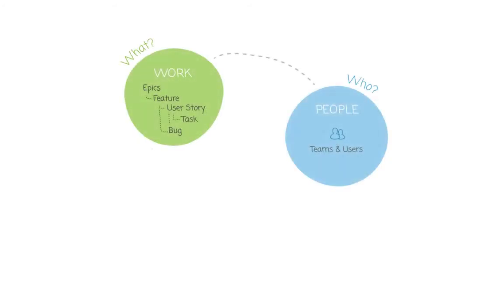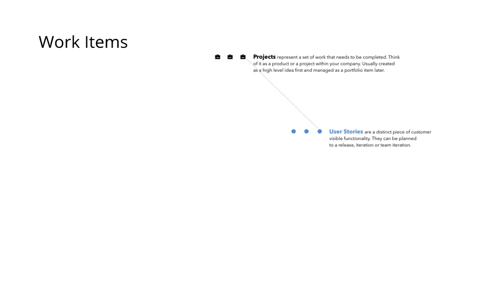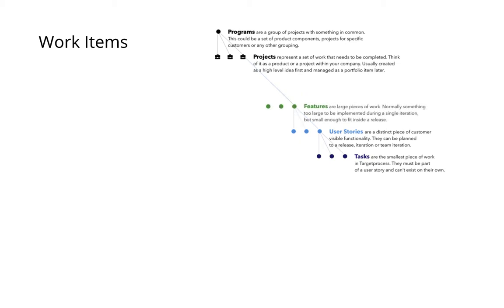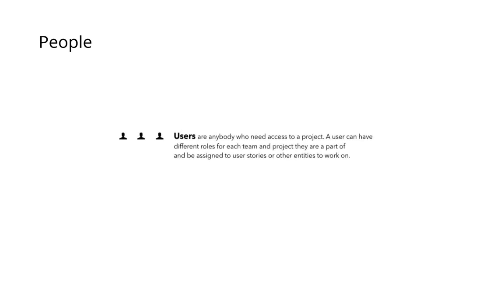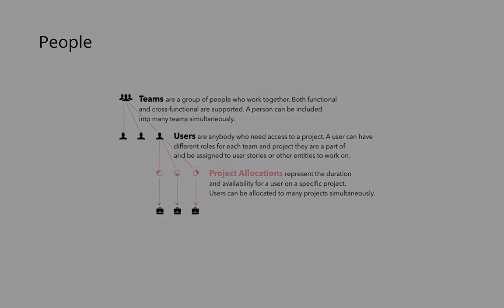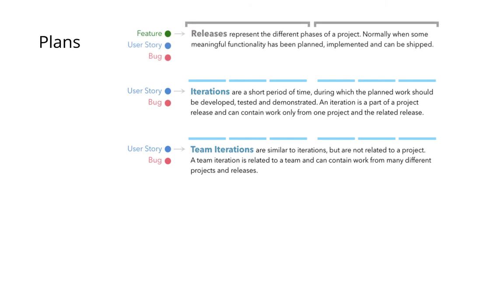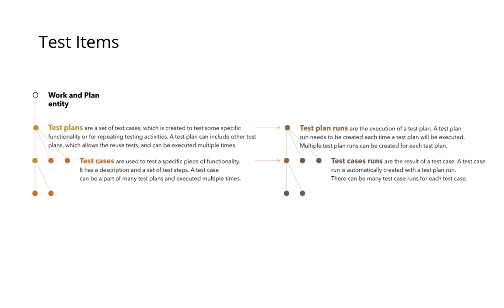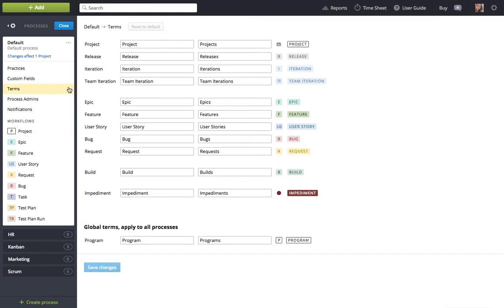Domain Model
In this video, we’ll talk about the data structure in Targetprocess.

We’ll cover the following topics:

What work items exist in Targetprocess and how they are connected to each other,
How you can organize people and let them work on different things across one or several projects,
How you can plan work and allocate people to work items,
And what entities exist in Targetprocess for managing testing activities